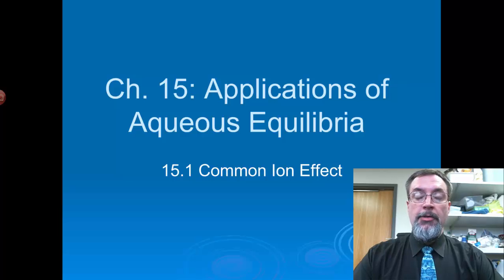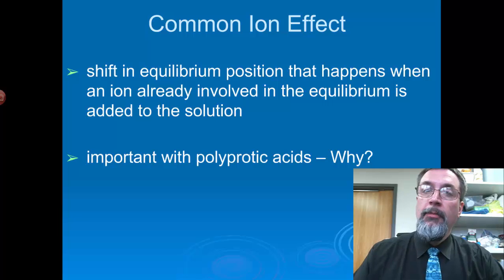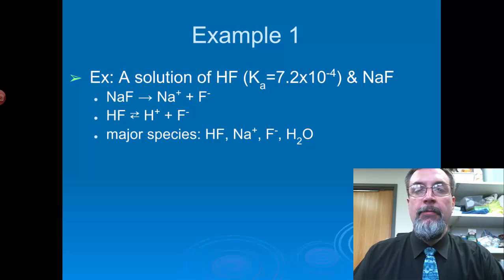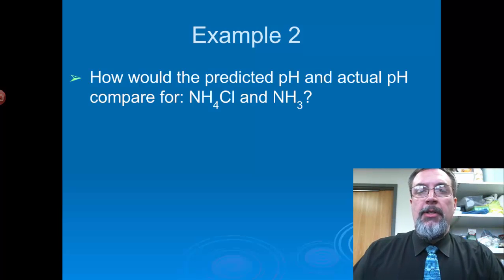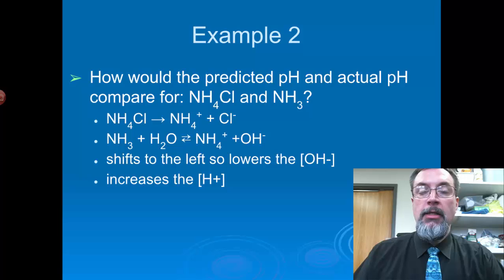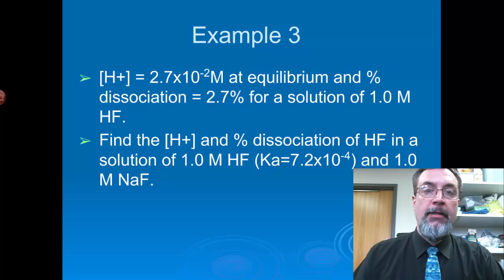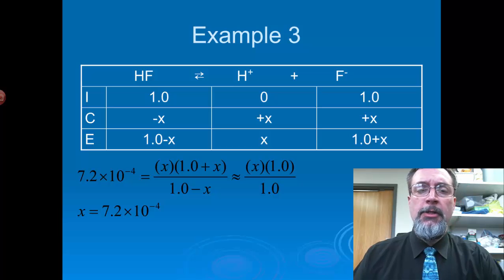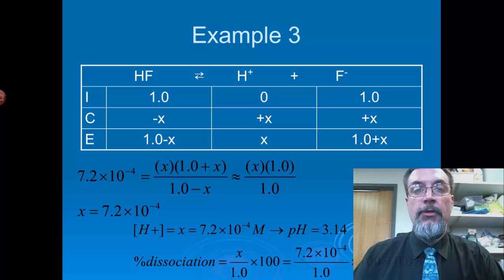Aqueous Equilibria: The Common Ion Effect